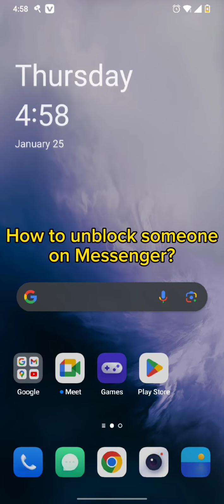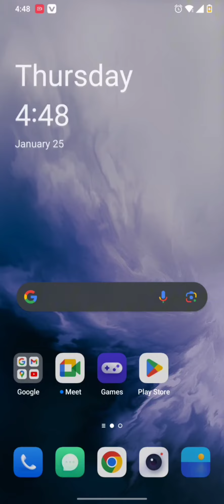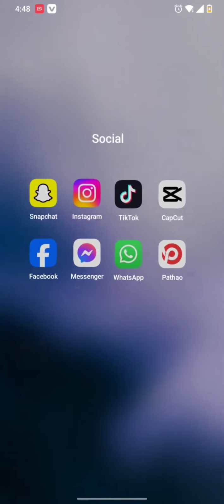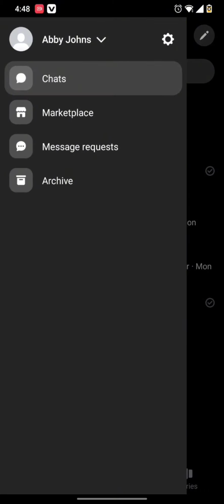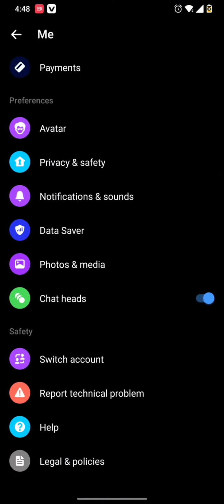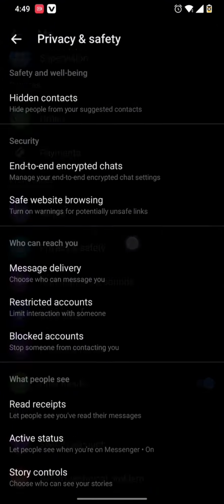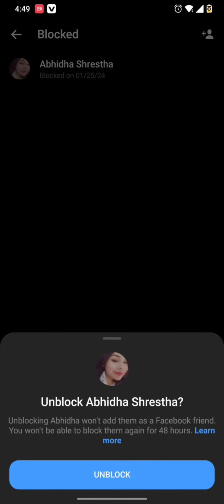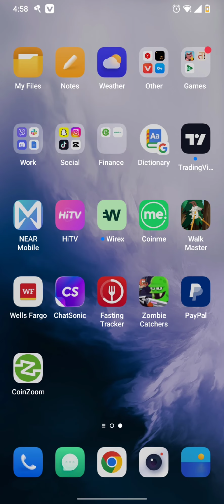How to Unblock Someone on Messenger? Reverse Block on Messenger (2024)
Ready to mend connections and reignite conversations on Messenger? Our latest tutorial, "How to Unblock Someone on Messenger," is here to guide you through the simple process of unblocking individuals, allowing you to reopen the lines of communication effortlessly.